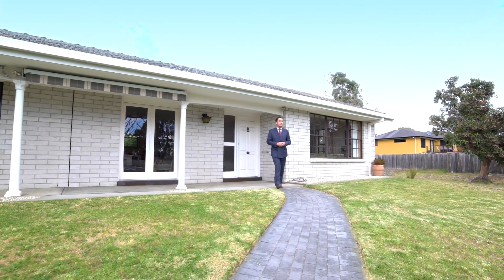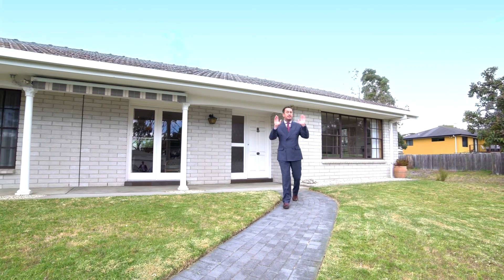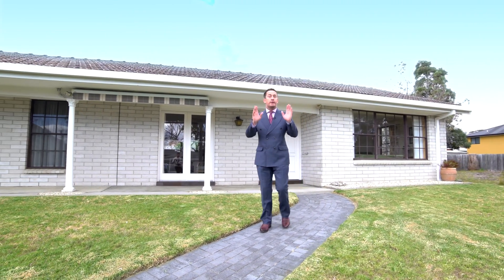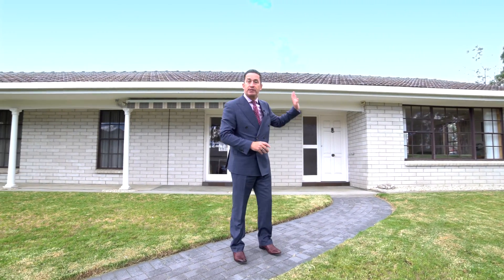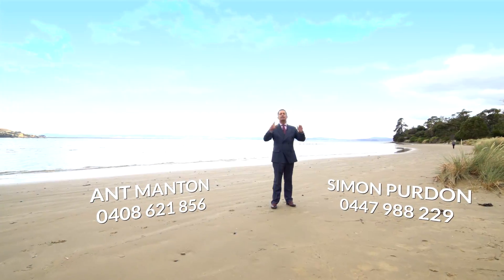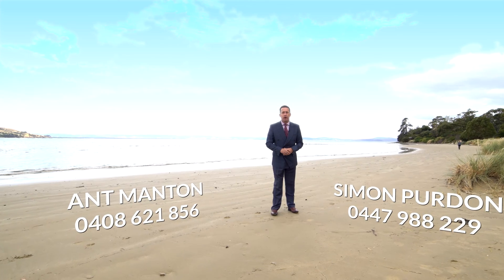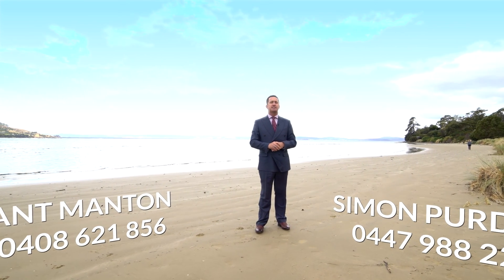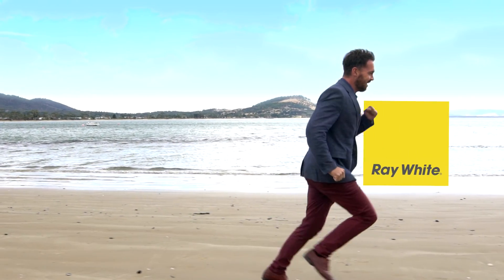Real Estate's "Rapid Response Unit" Presents - 169 Bayview Road, Lauderdale